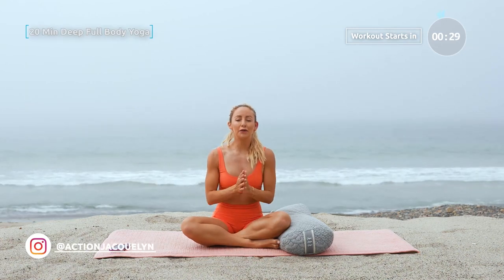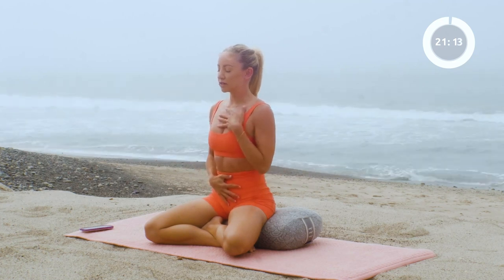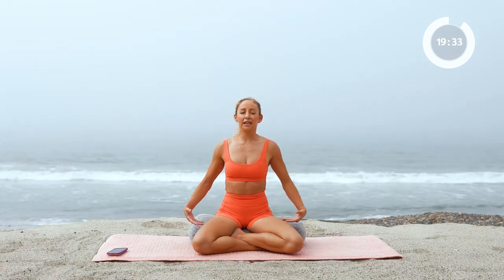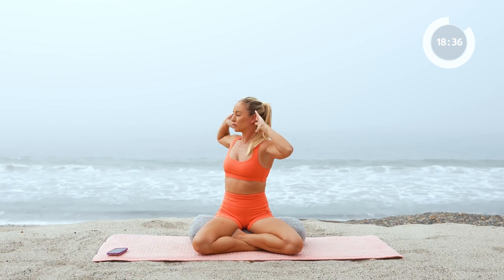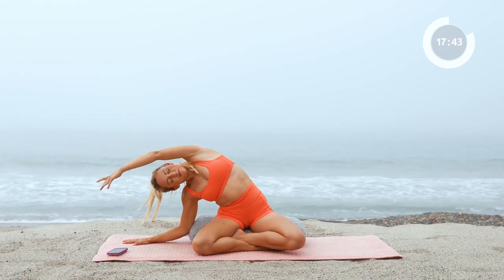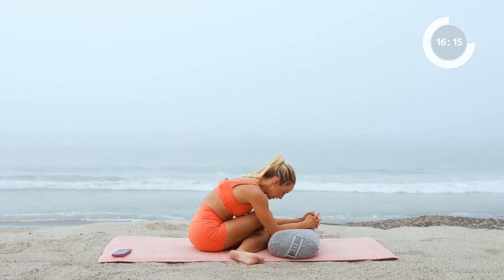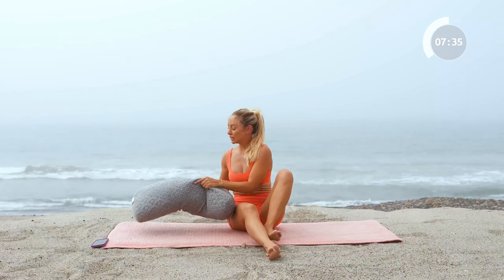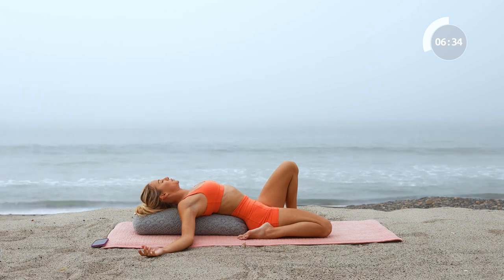20_Min_Relaxing_Full_Body_Stretch_Yoga_For_Stress_Relief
VIEWING.